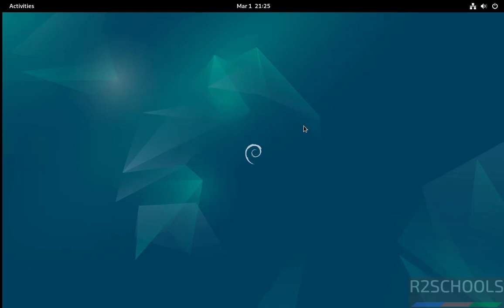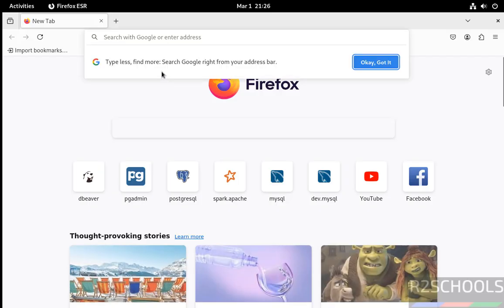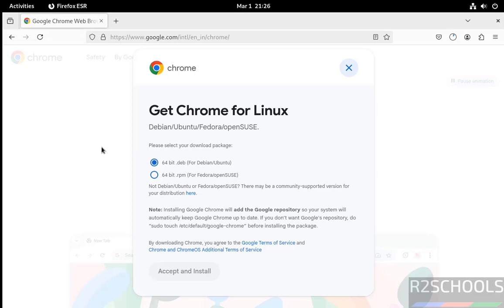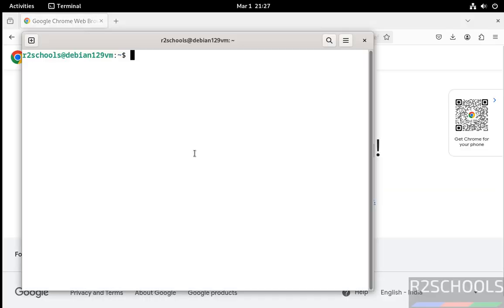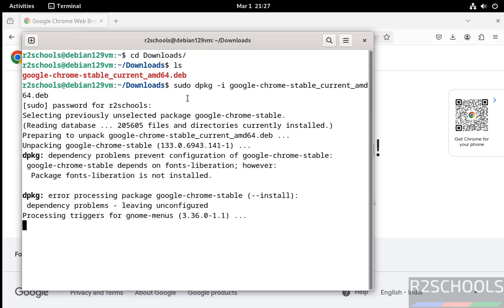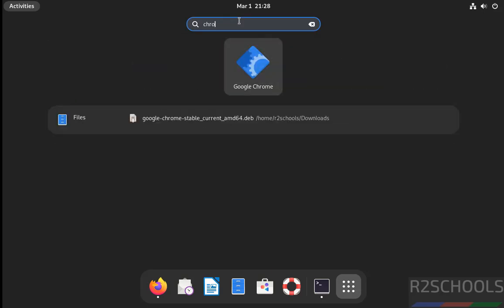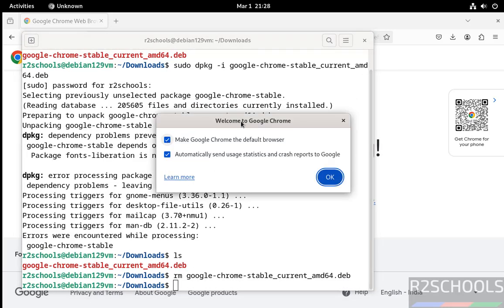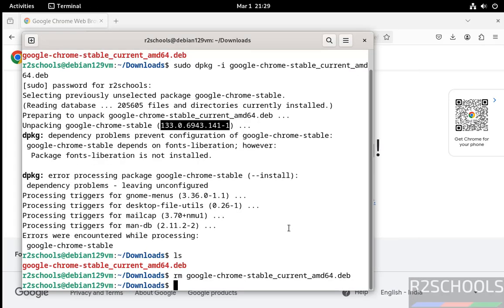Install Google Chrome on Debian 12/11 in 3 Minutes! (Step-by-Step Guide)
Looking for an easy way to install Google Chrome on Debian 12 (Bookworm) or Debian 11 (Bullseye)? This step-by-step tutorial will guide you through downloading, installing, and setting up the latest stable version of Google Chrome on your Debian system.

🔥 In This Video, You'll Learn:
✅ How to download the latest Google Chrome .deb package
✅ Installing Chrome using the dpkg command
✅ Fixing dependency issues (if any)
✅ Verifying the installation and launching Chrome
✅ Setting Chrome as the default browser (optional)